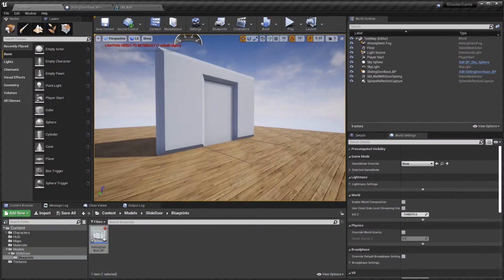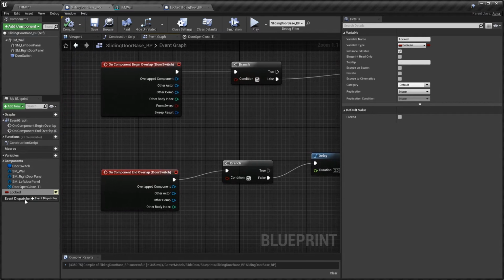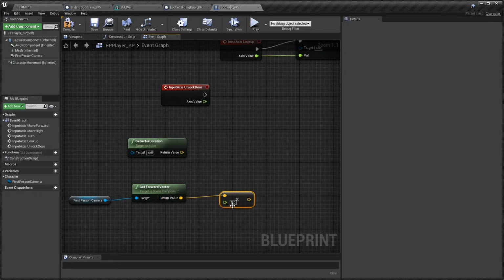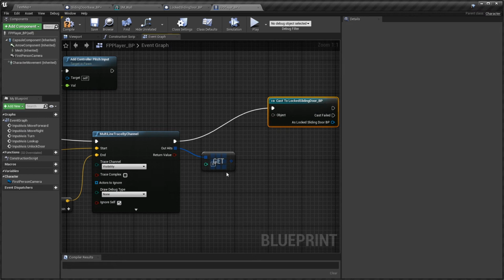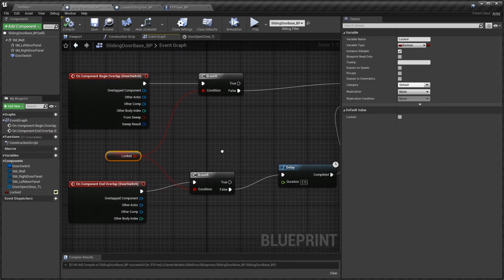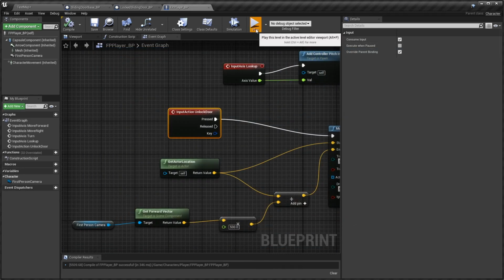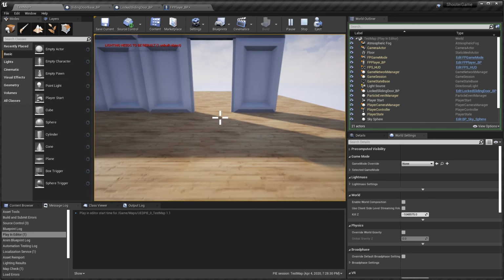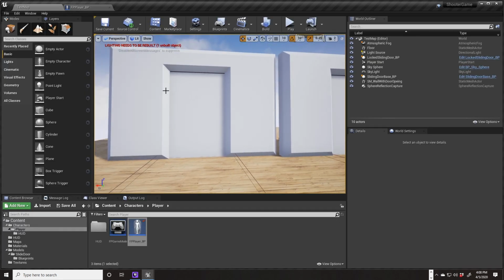Ep. 7 Lockable Door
This course is an introduction to Unreal Engine 4 and game development. This repository contains the project files and assets developed during the couirse.